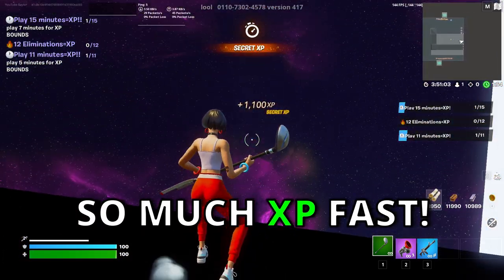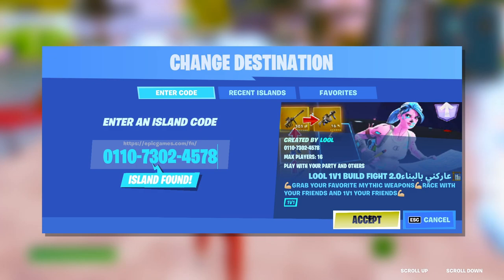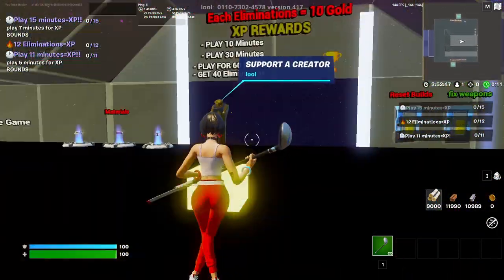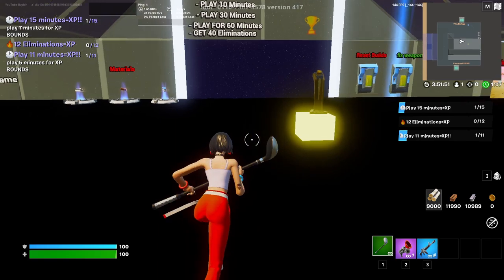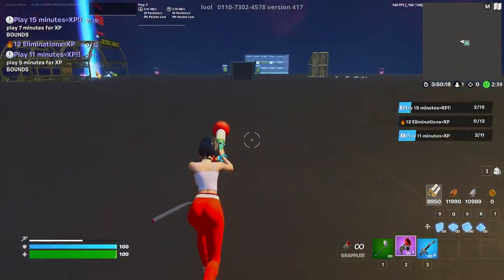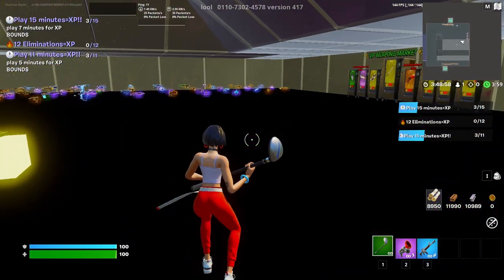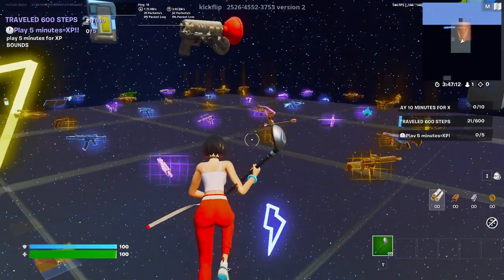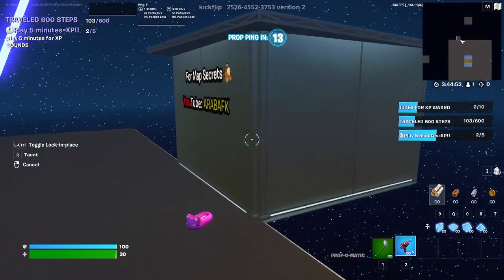2 INSANE XP GLITCH MAP CODES FOR 1,000,000 XP PER MINUTE IN CHAPTER 3 SEASON 3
These 2 insane xp maps will glitch and be map codes for 1,000,000 xp per minute in chapter 3 season 3

Get exclusive XP Glitches and Levels!

0:00 Start
2:04 XP Glitch 1
3:18 XP Glitch 2
4:26 XP Glitch 3
6:30 XP Glitch 4
7:36 XP Glitch 5

My Equipment
Blue Snowball Mic ➔
Razor Mouse ➔
Razor Keyboard ➔